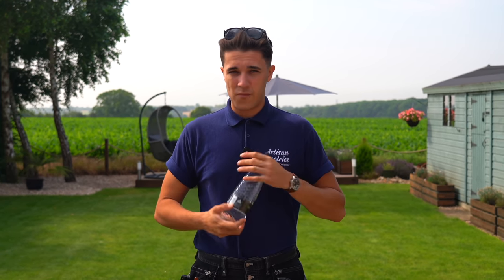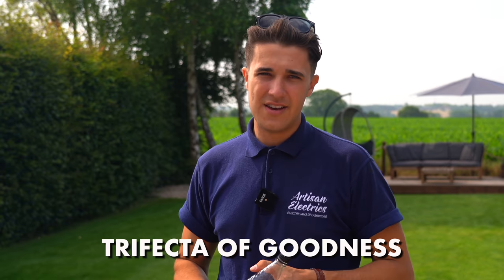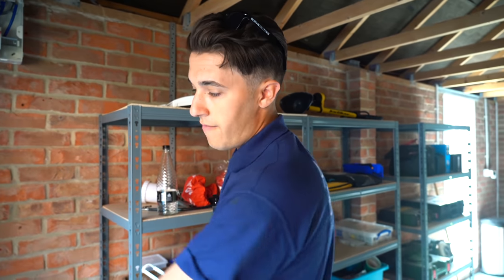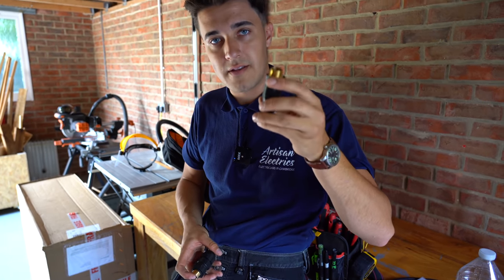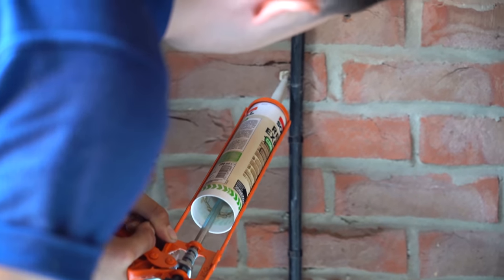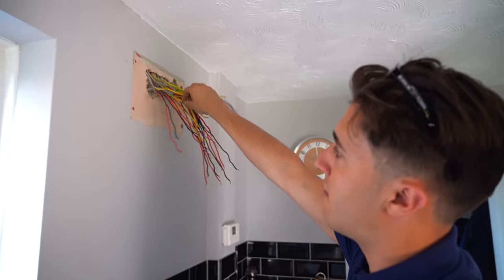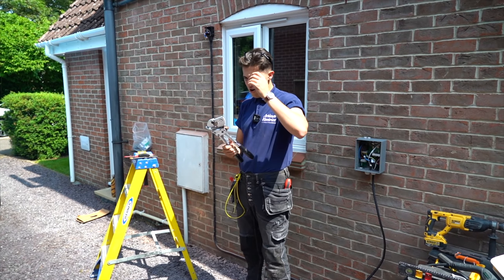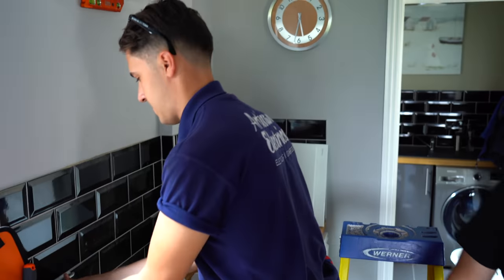Hot Tub Installation Earthing - Earth Rod or No Earth Rod? - Electrician Life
Join Cory & John as they tackle this two day project involving installation of a new garage supply for a hot tub and a Hypervolt Electric Vehicle Charging Point, stay tuned for part 2 where they find some crazy wiring faults!

🧰🛠️ Tool Of The Day 👇
Wiha Electricians Spirit Level

🏷️ DISCOUNT BUSINESS SUPPLIES 👇